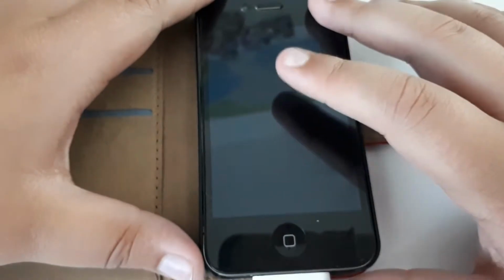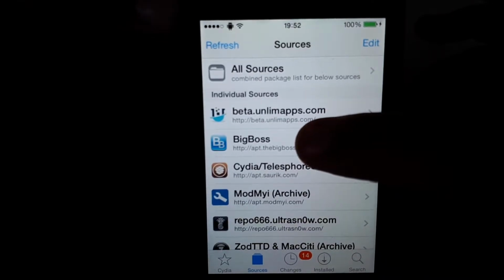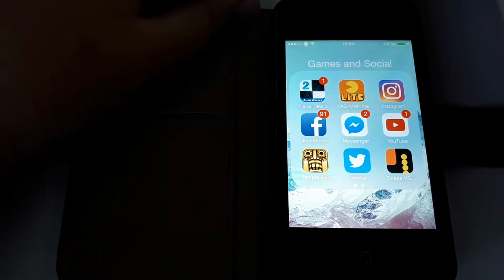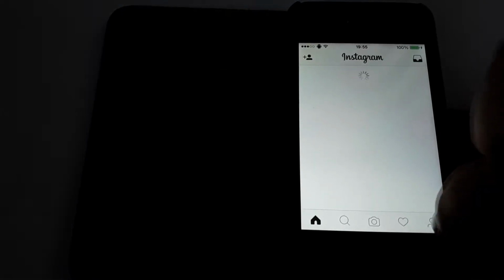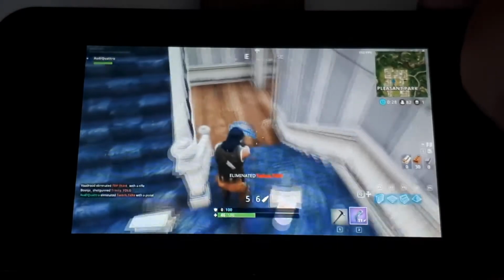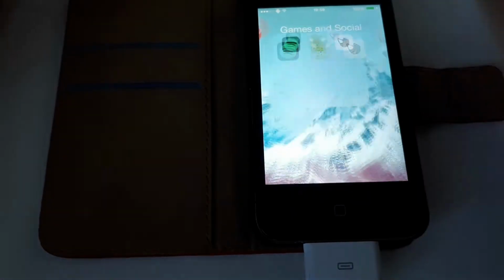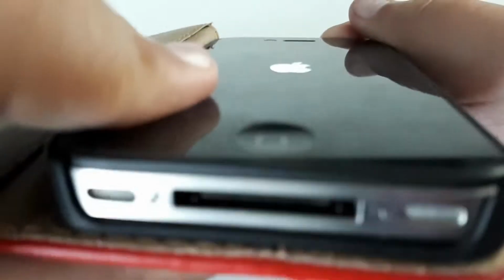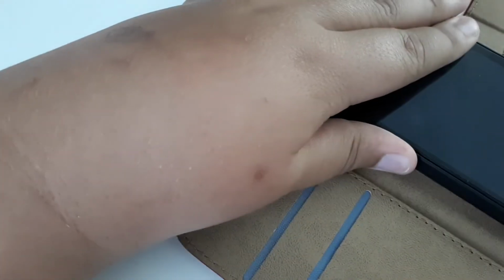Is It Obsolete - iPhone 4 16GB (Black)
How To Get Older Versions Of Apps – Coming Soon

Repo (Jailbreak Required – For Cydia)

Really Sorry For Any Lack Of Quality Im Using A New Editor For This Video (Premire Pro CC) Not Use to it yet so i don'r have a perfect formula for the render!